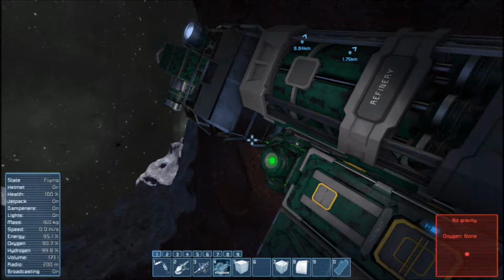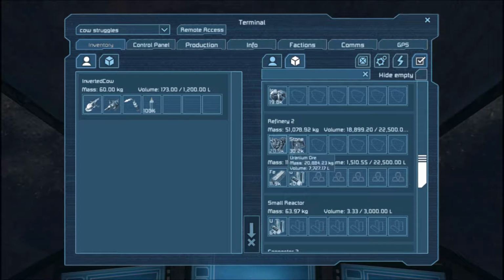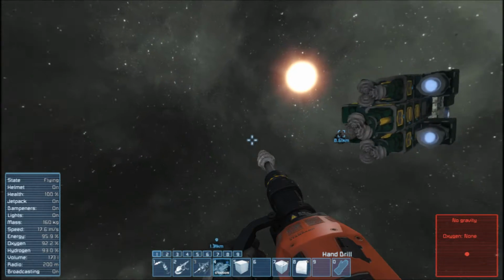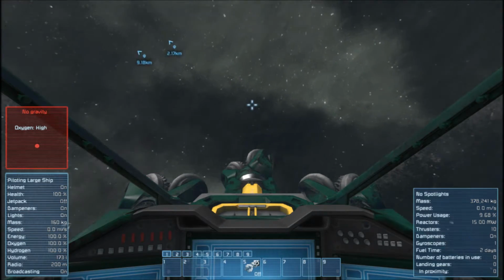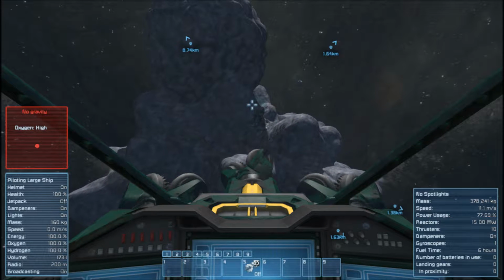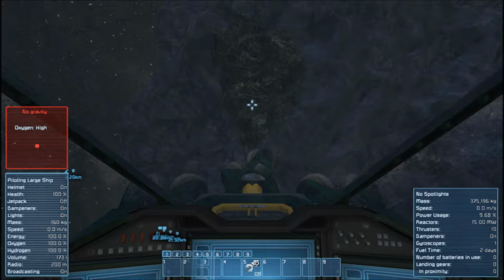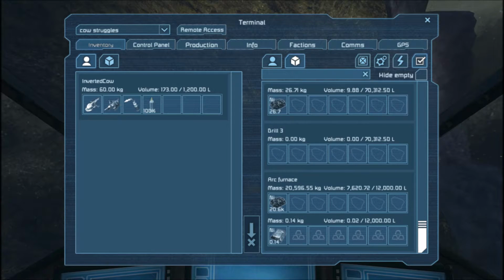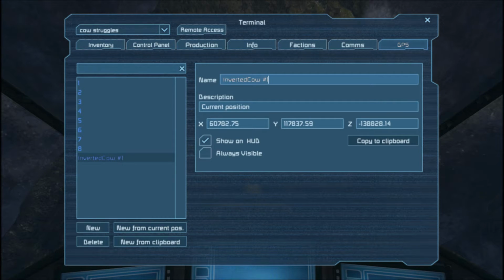Space Engineers E6 Not the ore you are looking for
Lets Play. Space engineers!

In space No one can hear you Build!

In this series I am having fun with Space engineers. No campaign or plan or anything just some fun times building and exploring.